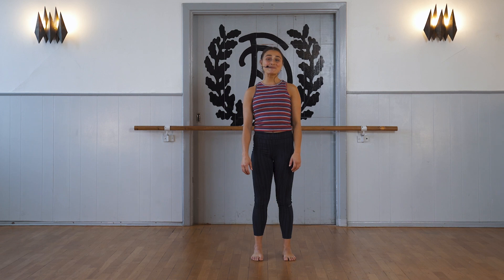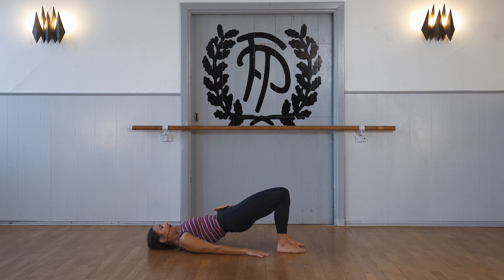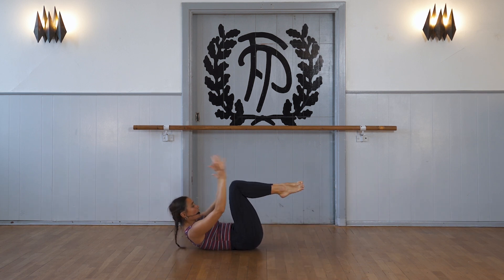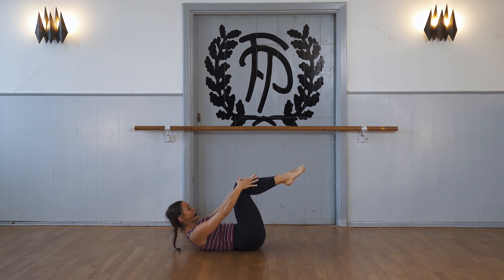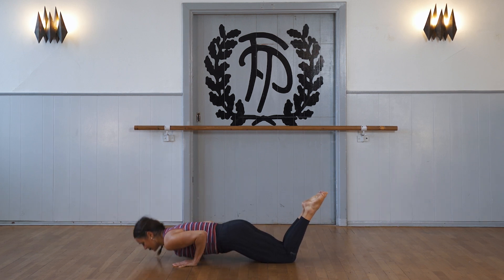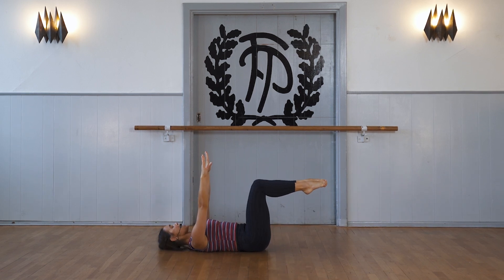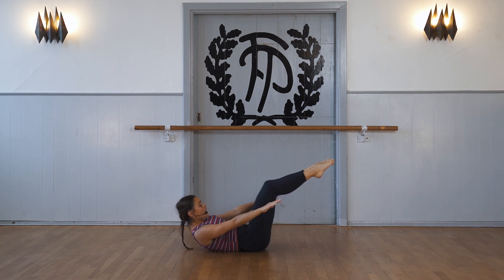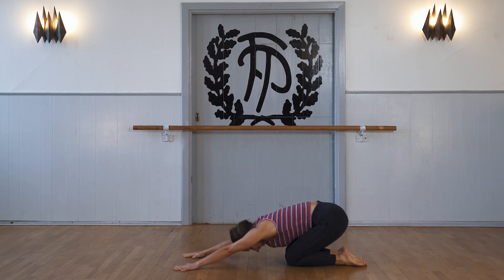FREE PILATES CLASS WITH NIKOLINE HEIMBURGER ⭐️ INTERNATIONAL DANCE PERFORMANCE EDUCATION 🏆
Check out this pilates class with IDA faculty teacher Nikoline Heimburger 💪